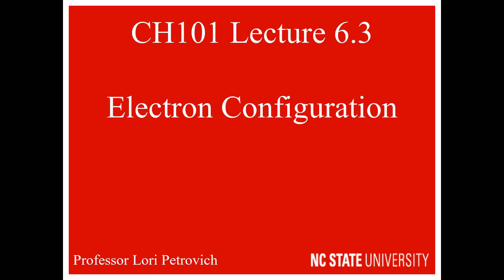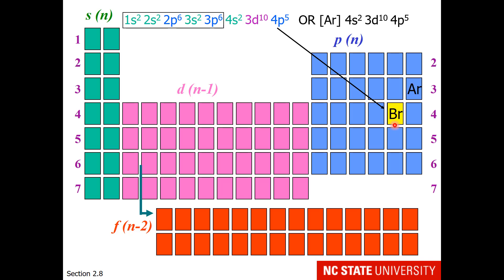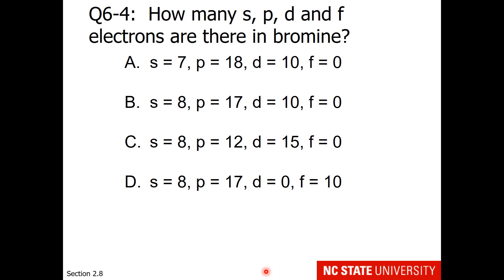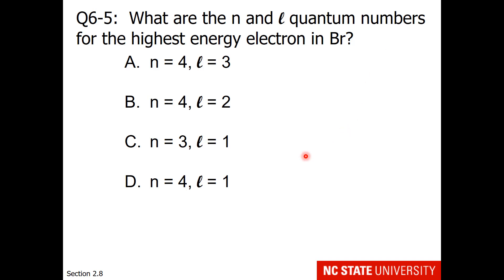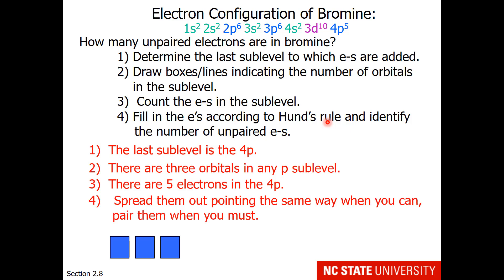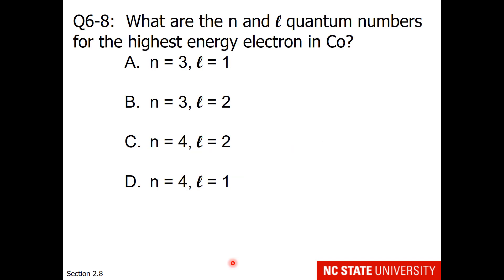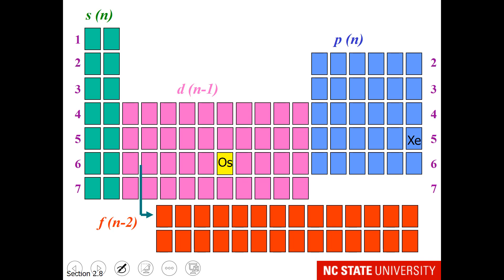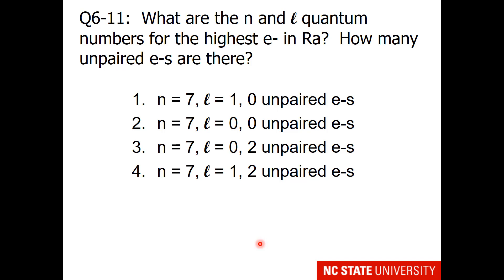Lecture 6.3 Electron Configuration